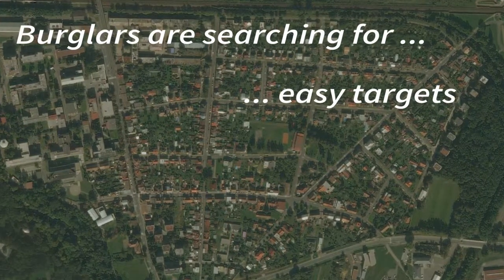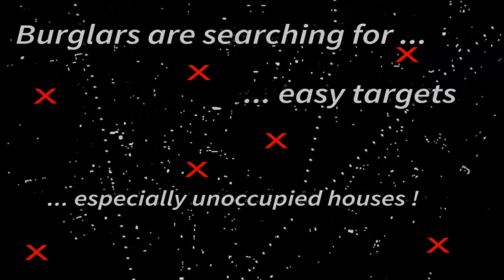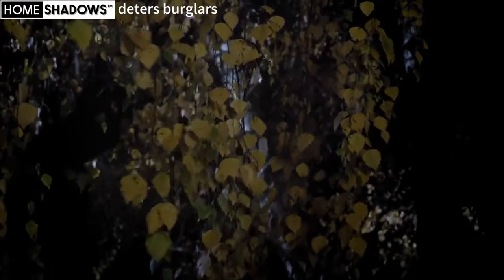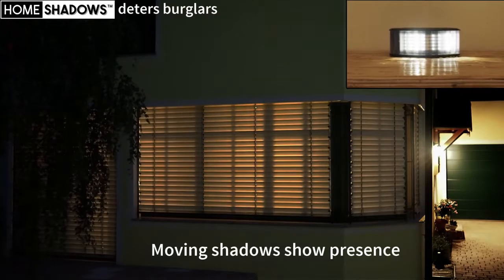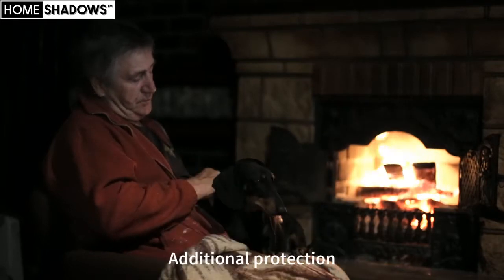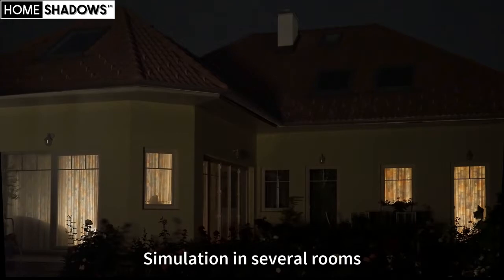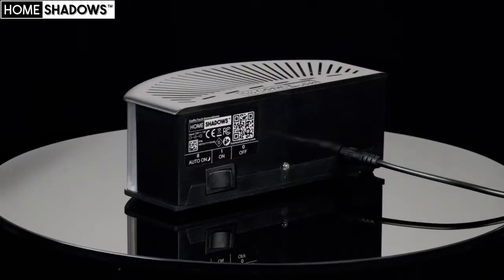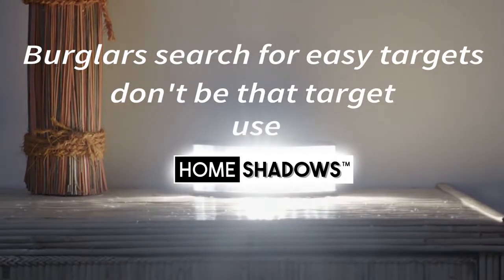HomeShadows - DIY Home Security Device and Security Light that deters burglars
HomeShadows is a patented safety device that simulates presence by generating shadows on walls, curtains or blinds.

More details:
Away from home for a period of time and you'd like an extra sense of home protection? This simulating security light uses light movement technology to simulate motion and give the illusion that someone is in the home.

Burglars prefer houses and apartments that they can clear out undisturbed. They don't want to take a risc and therefore avoid inhabited houses. Presence simulations with light have proven themselves very well, but also lost effect over time, as light controls via the smart home are already commonly known.

With the HOMESHADOWS attendance simulator, you now also have the opportunity to simulate not only static light scenes but also shadow movements. If an observer sees shadow movements, no matter what shape, he will intuitively assume that someone is at home. Instead of the controlled lamp, simply connect HOMESHADOWS to make burglars unsafe and deter them.

Computer-generated algorithms provide new motion variants of the economical but strong LED light. Sometimes even two shadows are simulated at the same time to simulate interactions and reflections on objects. Homeshadows turns on completely independently at dusk as a light sensor is built-in.

Even if you are at home, you can also simulate presence in unused rooms to make the house look more inhabited. Elderly and single people have a unique way to simulate even more presence to feel safer.

HOMESHADOWS Burglar Deterrent has been designed for continuous operation - so you can go shopping or go on holiday with peace of mind while burglars will prefer to avoid your house.